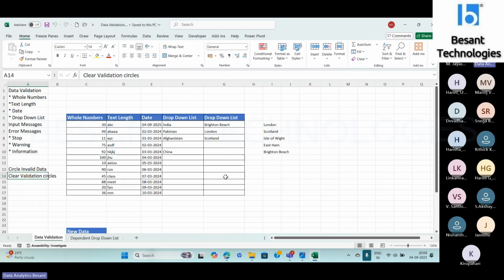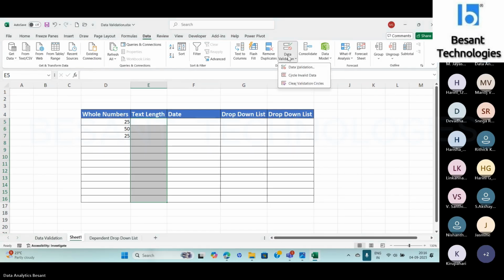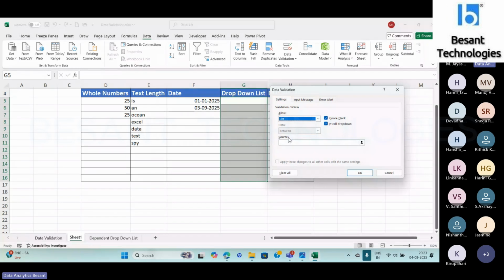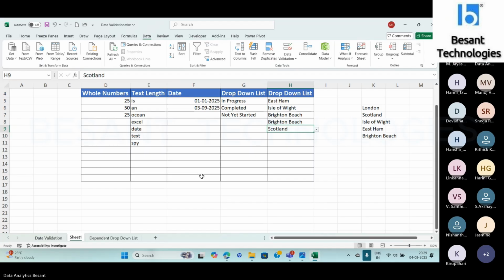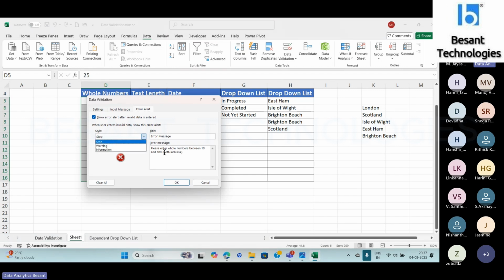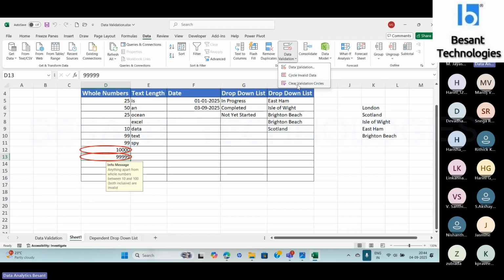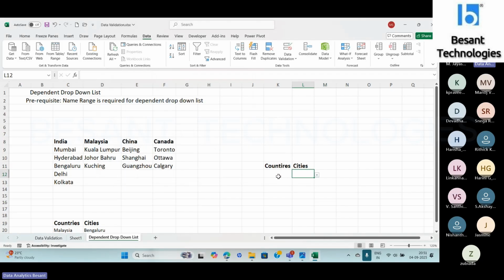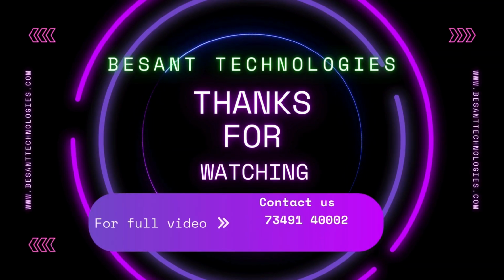Excel Data Validation & Dependent Drop-down List | Besant Technologies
In this tutorial by Besant Technologies, you’ll learn how to use Data Validation in Excel and create a Dependent Drop-down List step by step. 🚀

What you’ll learn in this video:
✔️ Data Validation basics in Excel
✔️ How to create a simple drop-down list
✔️ Building dependent (cascading) drop-down lists
✔️ Real-time examples to simplify your work

This session is perfect for students, professionals, and Excel beginners who want to improve their Excel skills.

✅ Government-Recognized Certifications